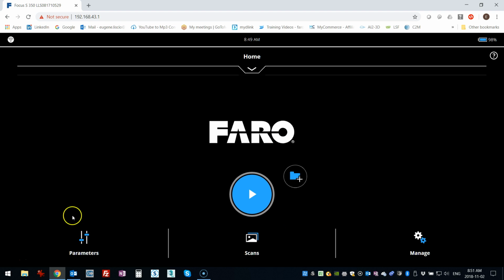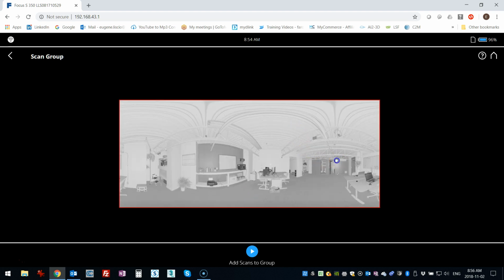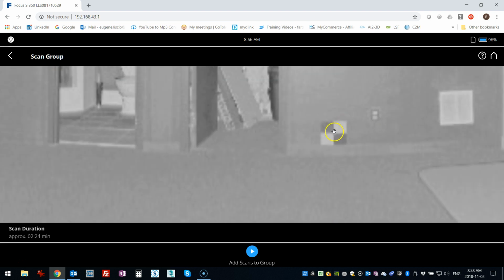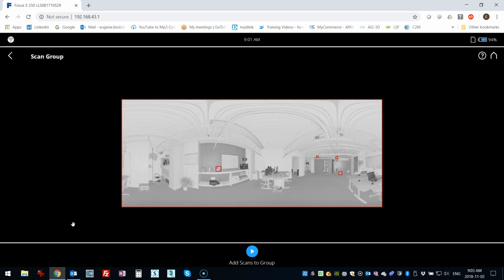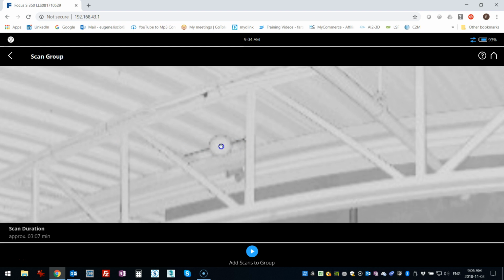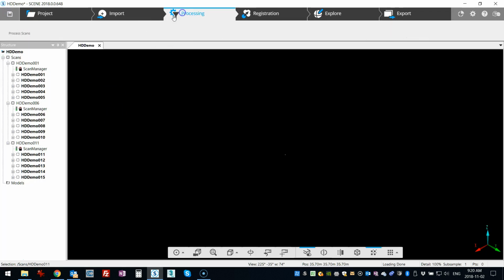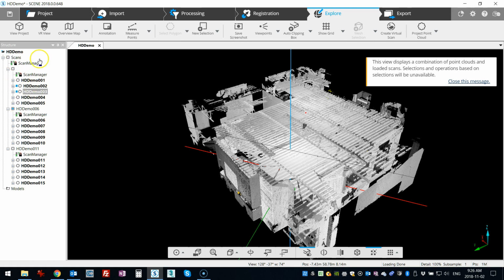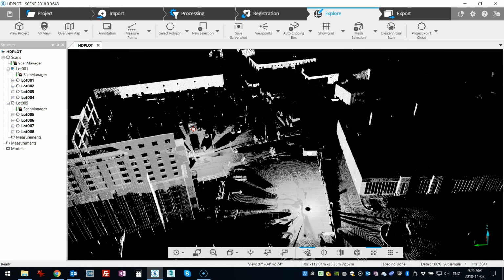A look at FARO's High Detail Scanning Feature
This video gives a very simple look at the new High Detail scanning feature that became available with the latest firmware update from FARO on their S series scanners.